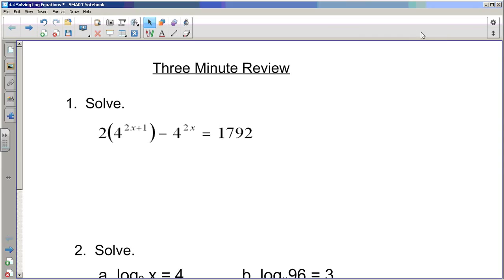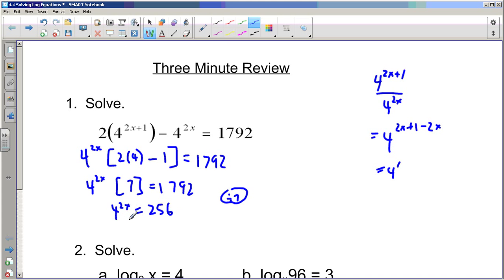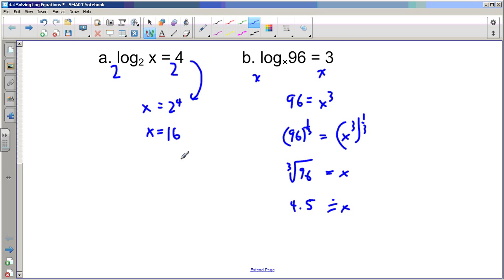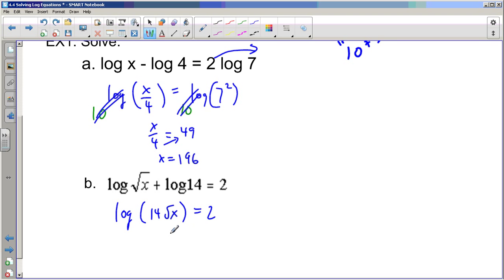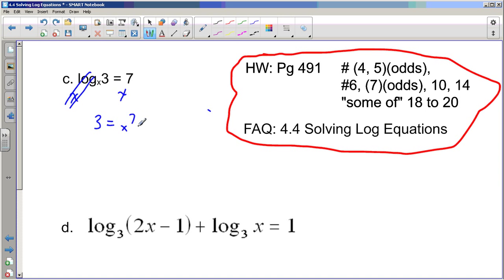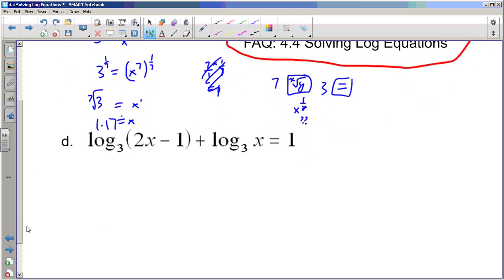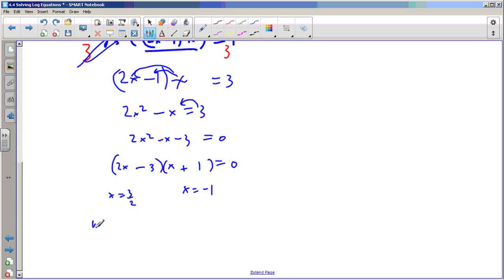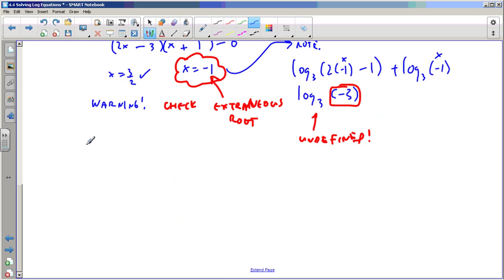MHF4U 4 4 Solving Log Equations